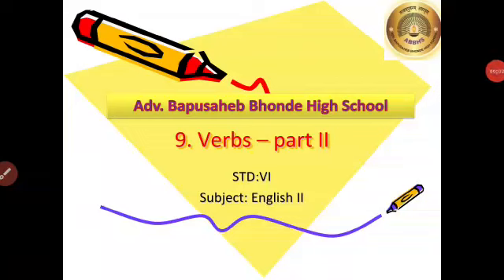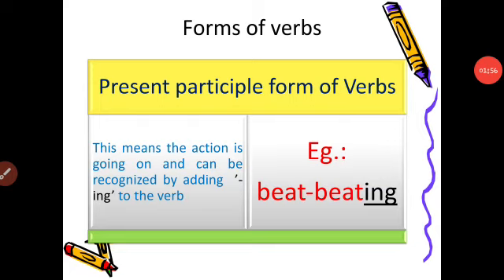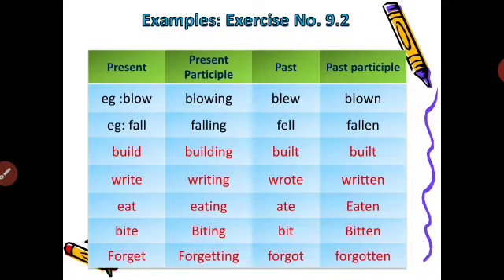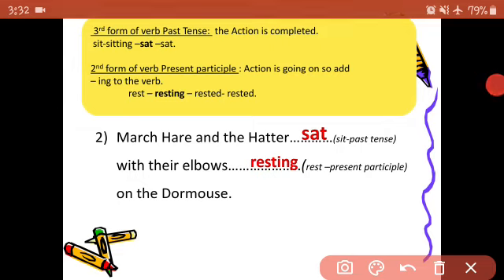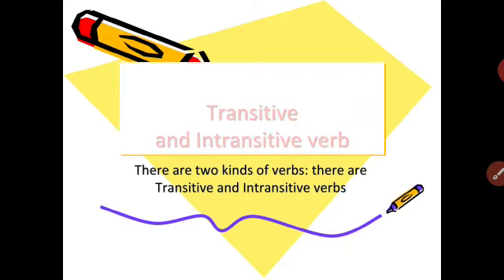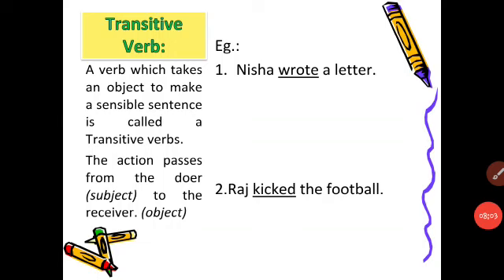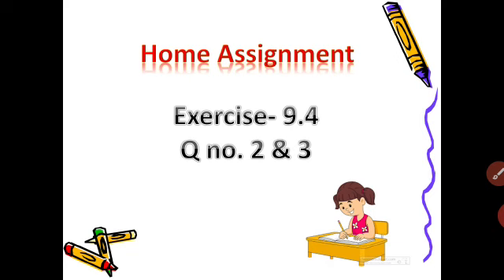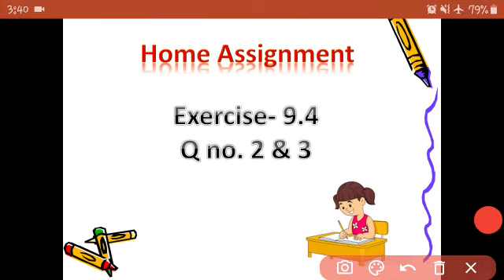Std VI ENGLISH II Verbs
Std VI
Subject ENGLISH
Topic - 9. Verbs